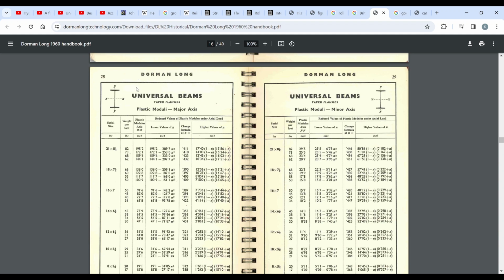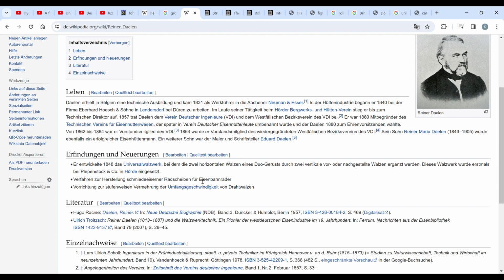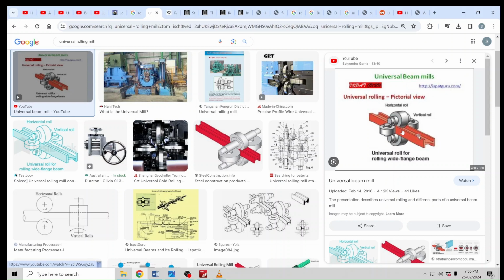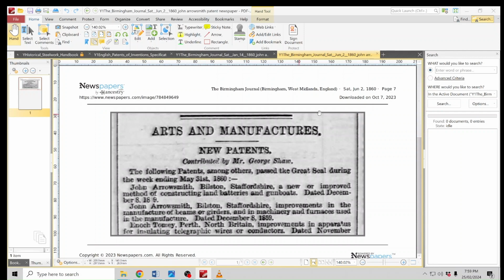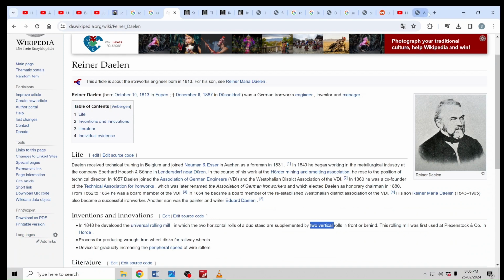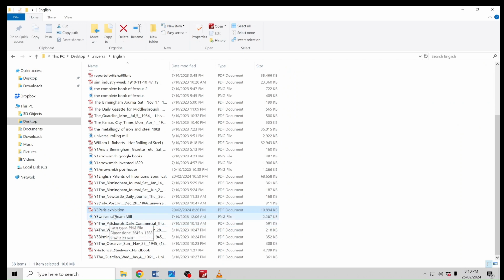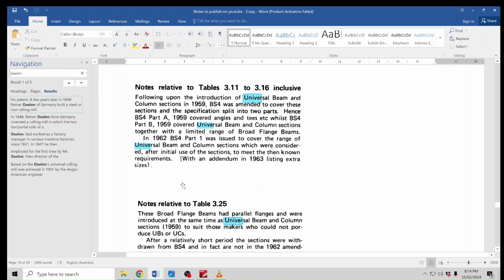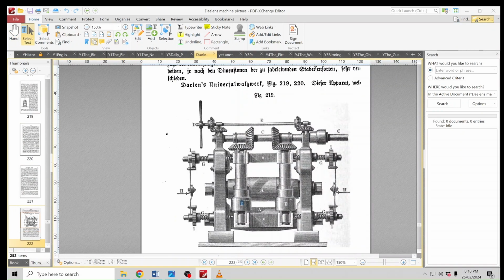Why is a Universal Beam called a Universal Beam? (Universal Rolling Mill)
Why is a Universal Column called a Universal Column
Universal Rolling Mill History
Universal Mill history
Rolling Mill
Wide Flange Beams
I Beams
H Beams
What does the universal mean in a Universal beam
UC
UB
British Standard Beams
BSB